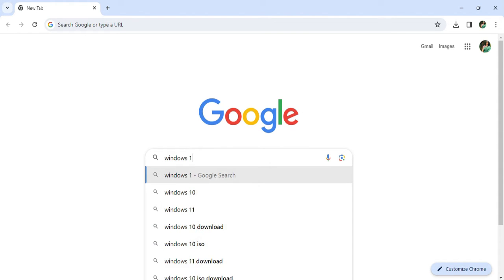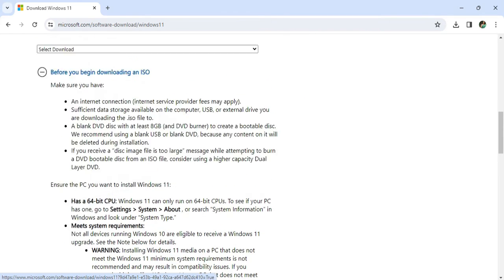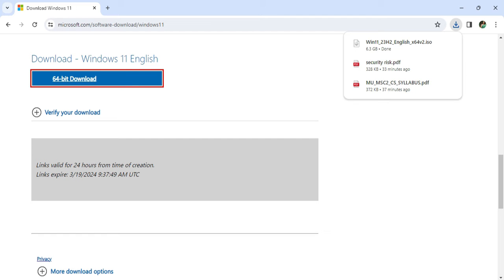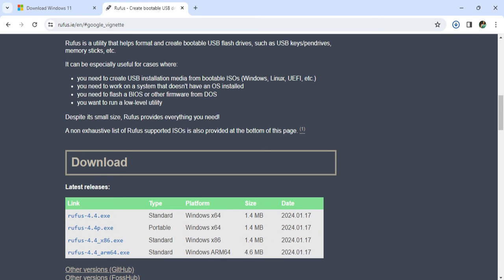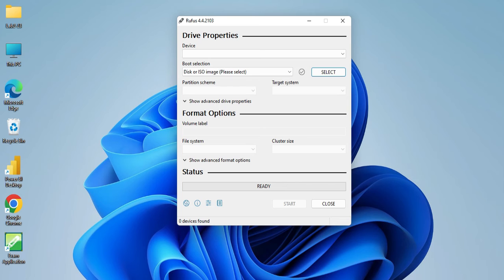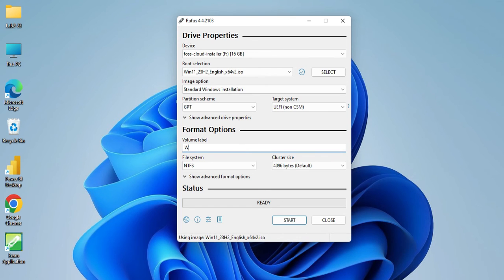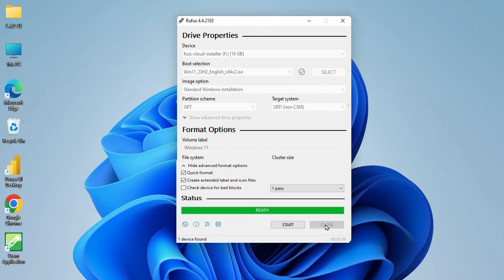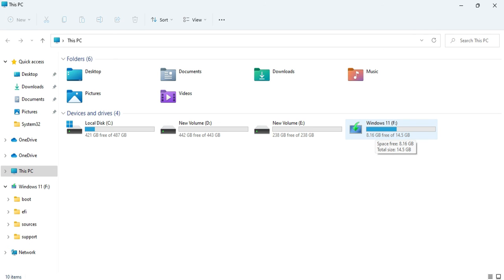How to Make a Bootable USB of Windows 11 | Rufus Bootable USB of Windows 11 [2024]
Learn How to Make a Bootable USB of Windows 11 using  Rufus.
✻ I really hope you find this video useful & you are successfully able to install Android Studio Latest Version.

🎥 Tools I used for recording

Your Quires
○ rufus bootable usb windows 11
○ how to make windows 11 bootable pendrive
○ how to make windows 11 bootable usb using rufus
○ how to create windows 11 bootable usb drive
○ how to make your usb bootable windows 11
○ how to make bootable usb windows 11
○ how to make bootable pendrive windows 11
○ how to do bootable pendrive for windows 11
○ how to use rufus to create bootable usb windows 11